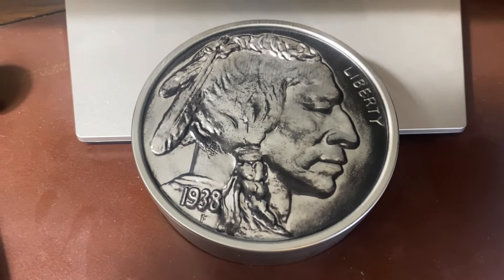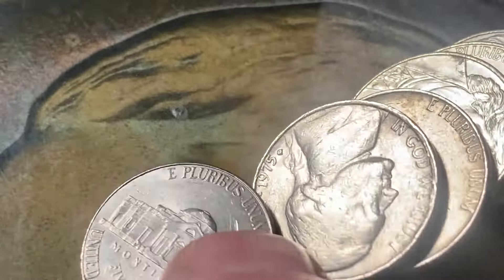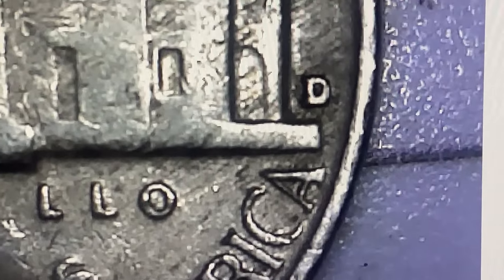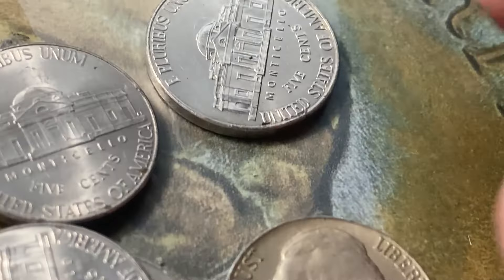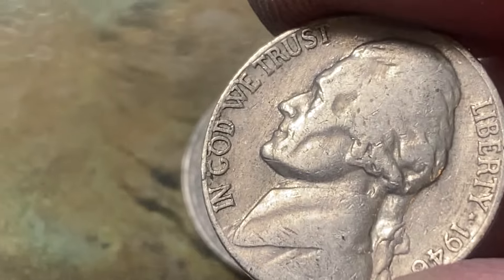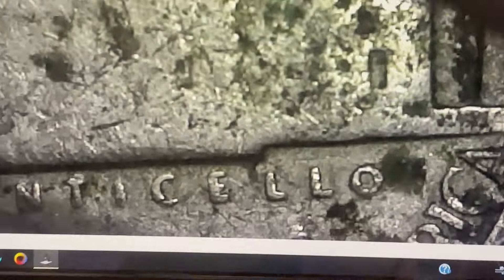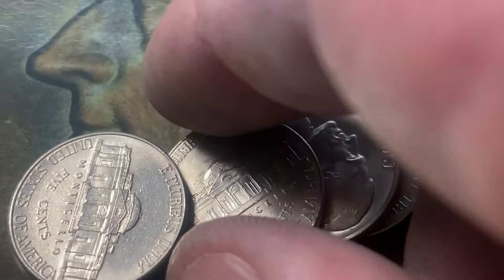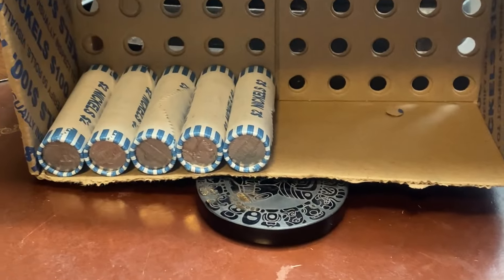Coin Roll Hunting Nickels. Silver Again. Very Important, Must watch Recap!!!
Etsy Shop